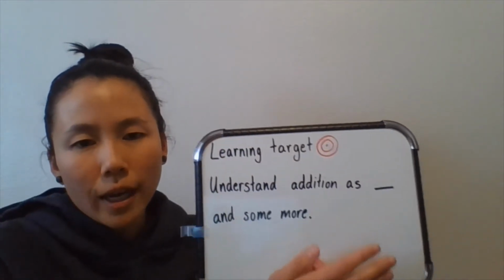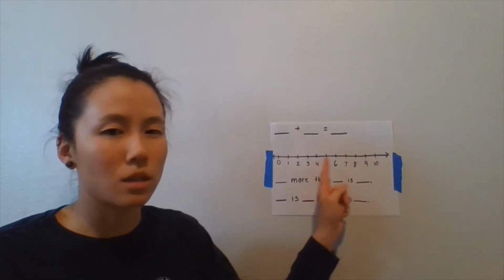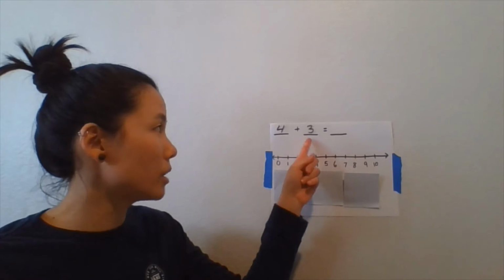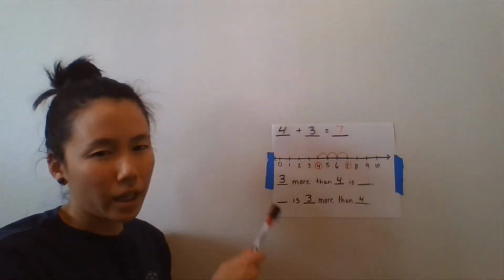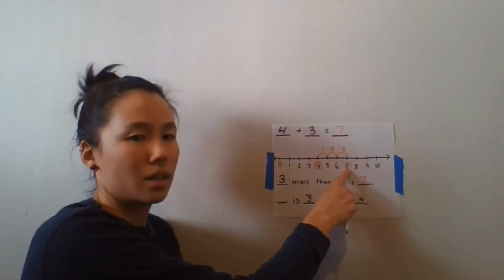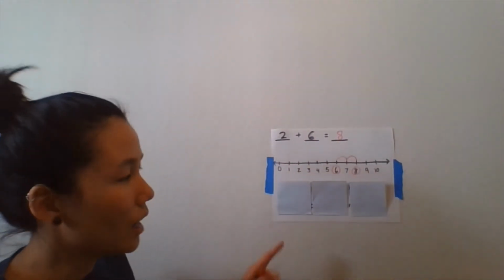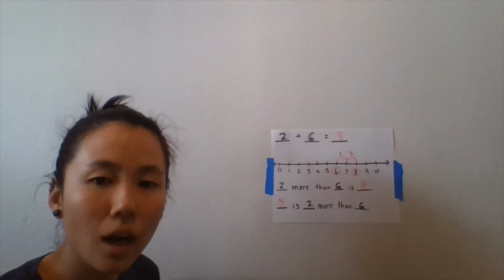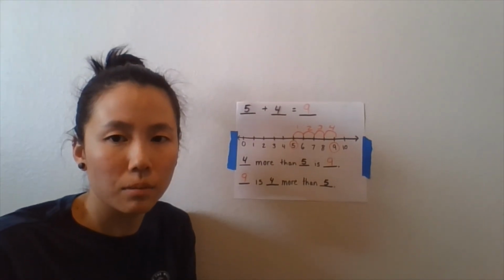Addition as "Some More"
It is sometimes difficult for students to actually understand addition as a number ___ and then some more. This video is hoping to help students gain a deeper understanding of what addition actually means.